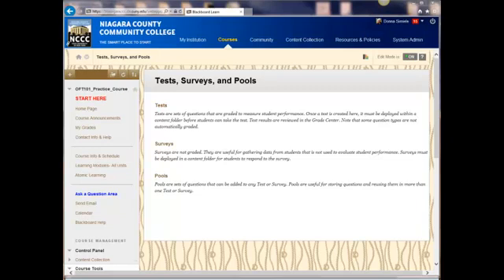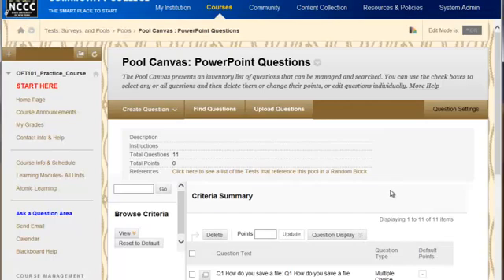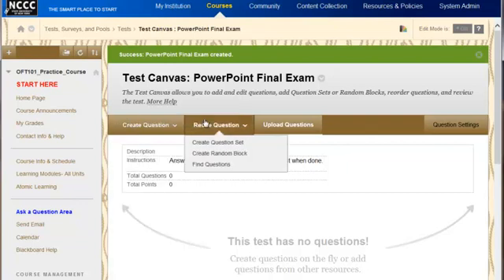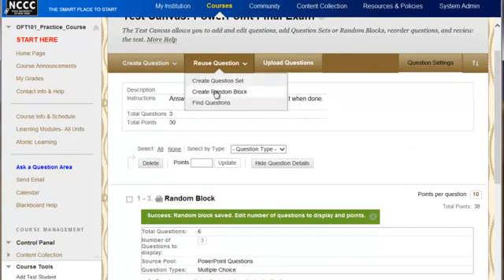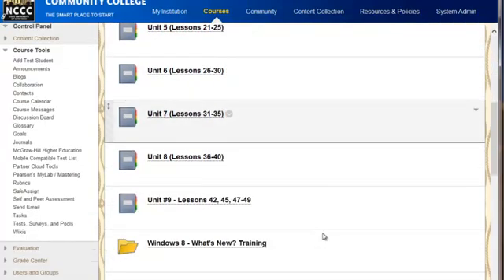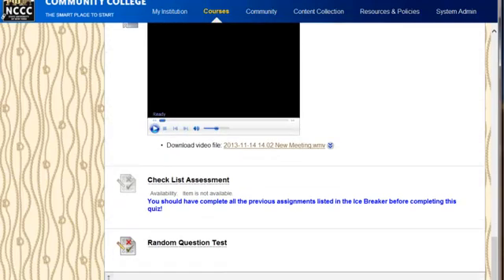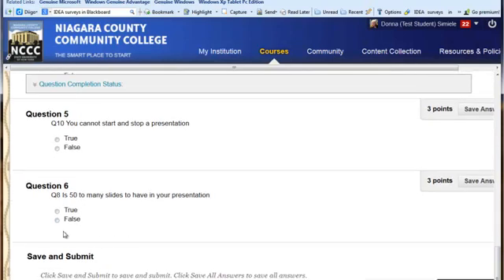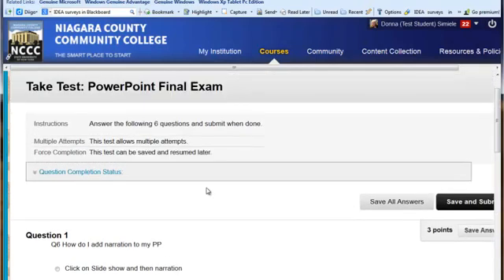Blackboard Creating a Test that Pulls Questions from a Pool Set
This video will show you how to create at test that will randomly pull a set of questions from a test pool in Blackboard